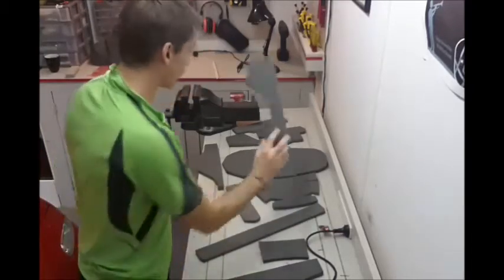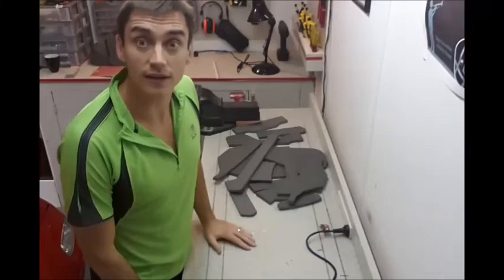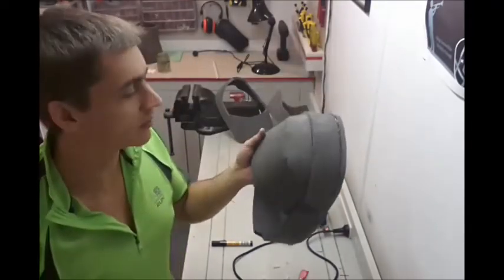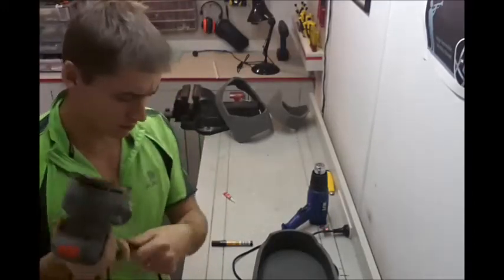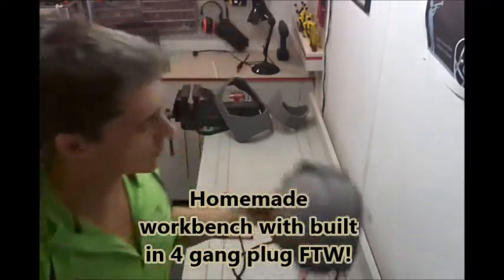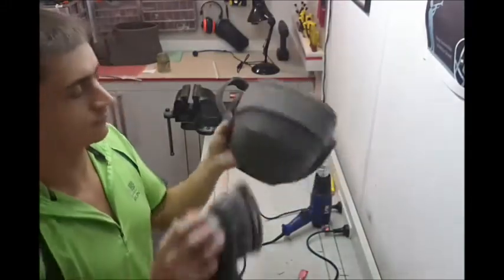How to make an EVA foam Space Marine suit - Part 5 - Making a Boot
This week, using the stuff I showed you in the first 4 videos, I make a boot in high speed!

Check out my Facebook page for even more info and detail pictures